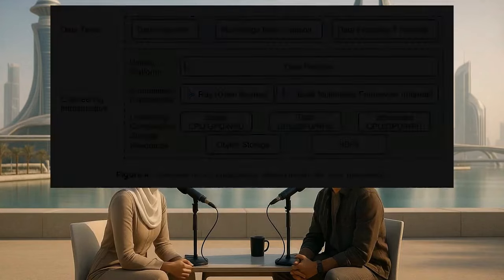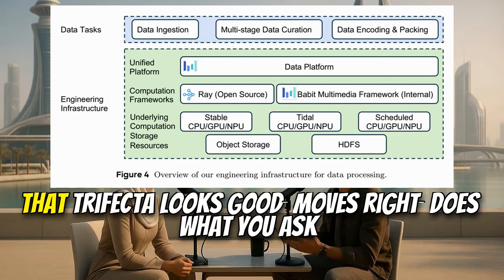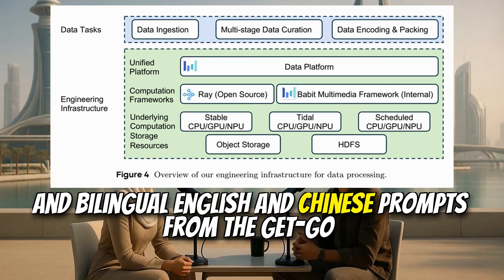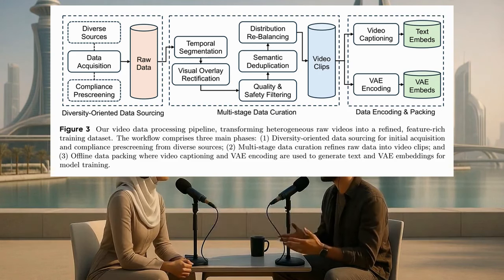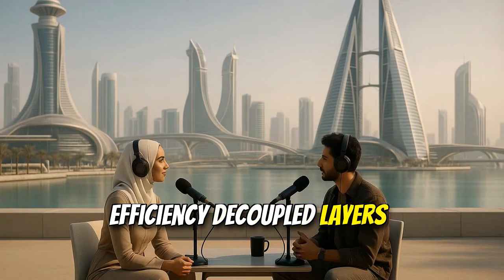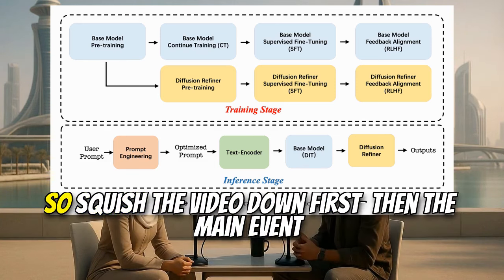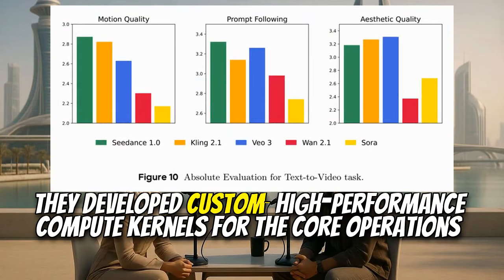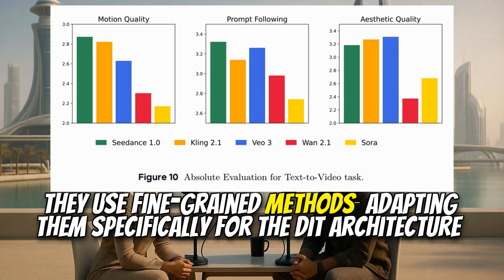Seedance 1.0: Exploring the Boundaries of Video Generation (Jun 2025)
Title: Seedance 1.0: Exploring the Boundaries of Video Generation Models (Jun 2025)

Summary:
The paper introduces Seedance 1.0, a high-performance and efficient video generation model. It integrates multi-source data curation, an efficient architecture design, optimized post-training approaches (SFT, RLHF), and model acceleration techniques for fast inference. Seedance 1.0 demonstrates superior spatiotemporal fluidity, structural stability, instruction adherence, and narrative coherence compared to existing models.

Key Topics:
- Video Generation
- Diffusion Models
- Multi-shot Generation
- Instruction Following
- Model Acceleration
- RLHF
- Text-to-Video
- Image-to-Video
- Data Curation

Chapters:
00:00 - Introduction to Seedance 1.0
00:23 - What is Seedance 1.0?
00:38 - Elevator pitch for Seedance 1.0
00:57 - Leaderboard Rankings
01:14 - Speed and Performance Claims
01:34 - Instruction Following and Multi-Shot
01:47 - Key Components
02:21 - Core Challenge: The Trifecta
02:53 - Data Curation and Diversity
03:18 - Cleaning and Filtering Data
03:48 - Data Deduplication
04:08 - Comprehensive Captions
04:27 - Caption Generation Model
04:37 - Prompt Engineering Model
05:11 - Model Architecture
05:21 - Variational Autoencoder (VAE)
05:36 - Diffusion Transformer (DIT)
05:52 - Spatial and Temporal Decoupling
06:23 - Temporal Attention
06:32 - Multiple Input Types
06:43 - Multi-Shot MMROP
07:12 - Text-to-Video and Image-to-Video
07:43 - High-Res Refiner
08:11 - Training Stages
08:37 - Supervised Fine-Tuning (SFT)
09:00 - RLHF
09:36 - Optimizing for Dimensions
09:56 - Inference Speed and Distillation
10:24 - VA EDcoder Optimization
10:38 - System Side Optimization
11:13 - Parallelism Strategies
11:35 - Performance
12:10 - Internal Tests
12:35 - Detailed Dimensions
13:17 - Stand Out Features
13:40 - Style Control
14:05 - Wrap Up
14:16 - Core Trade-Off
14:45 - Actual Tools
15:00 - Seedance 1.0 Summary
15:36 - New Possibilities